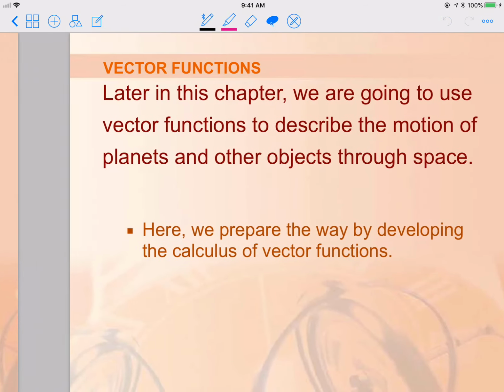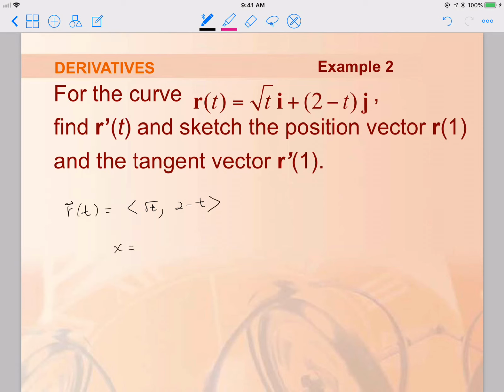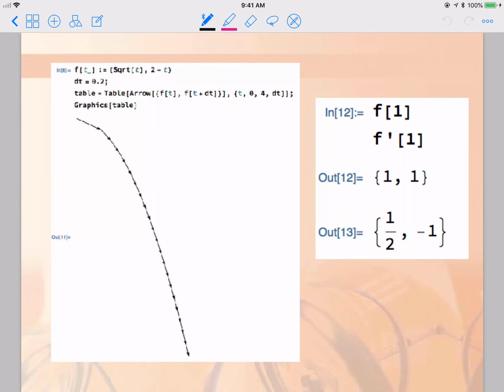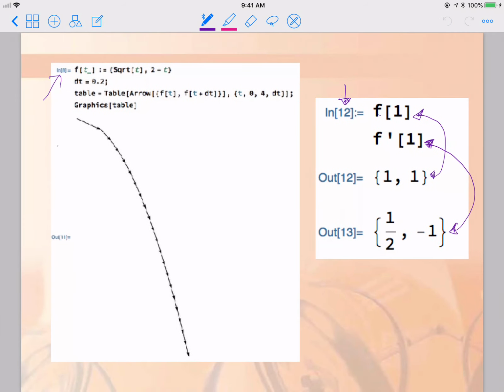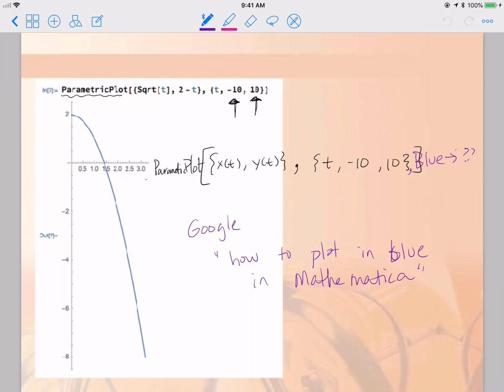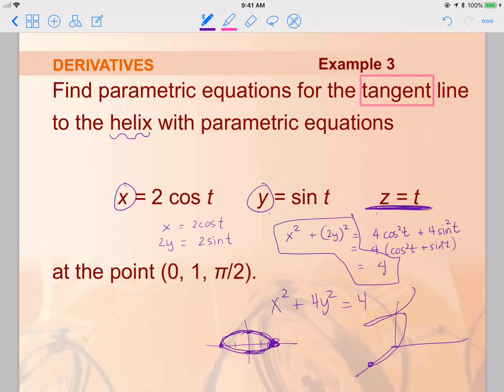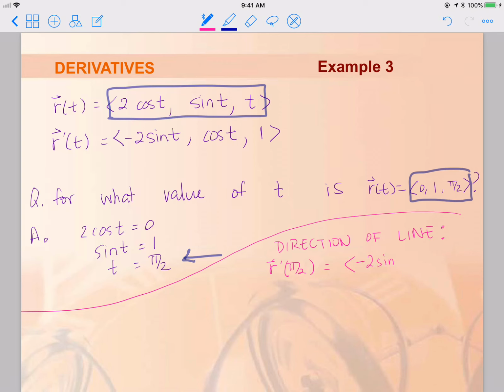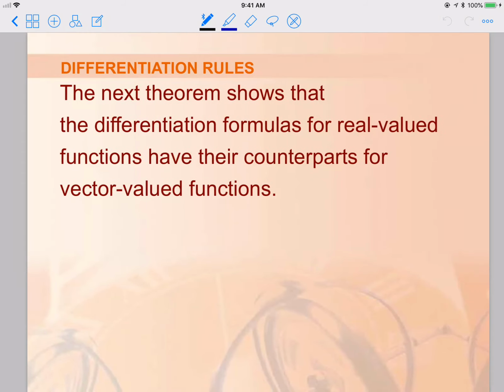3C More on Derivatives of Vector Functions